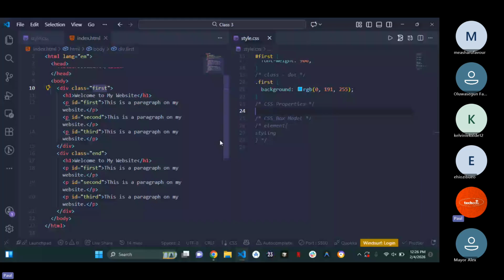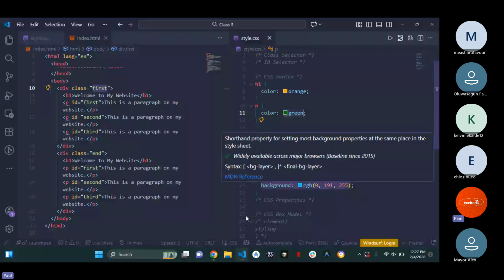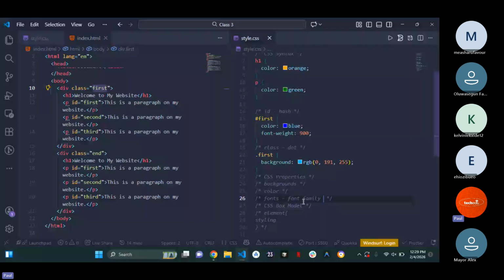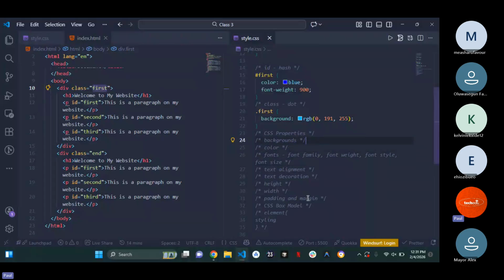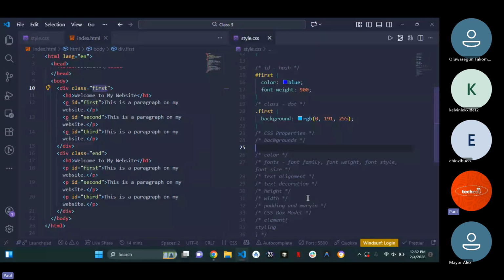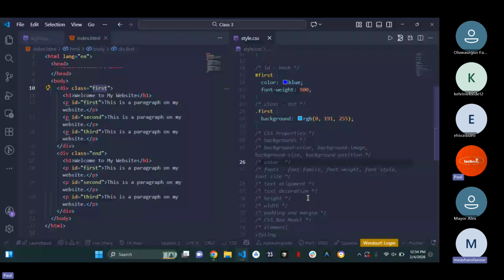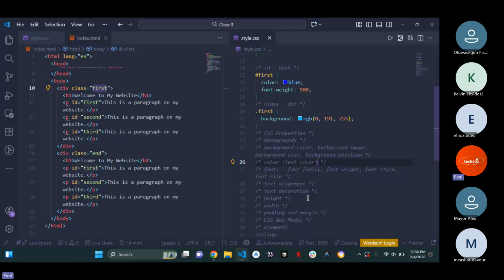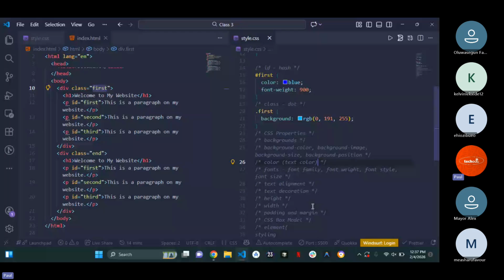Video lesson - 3